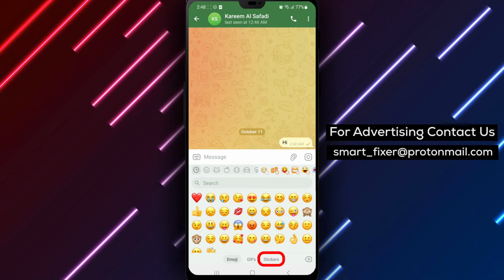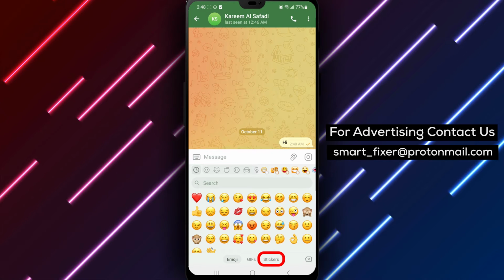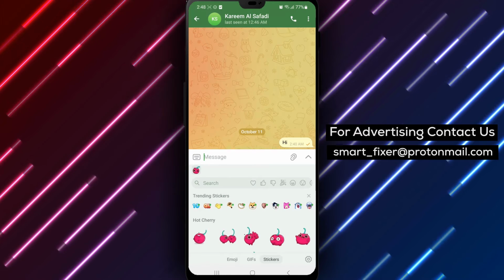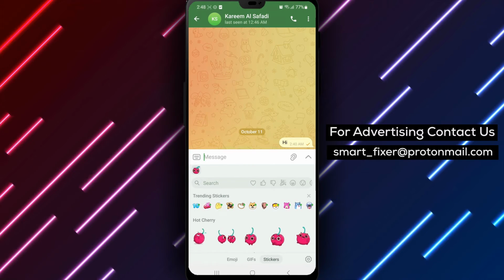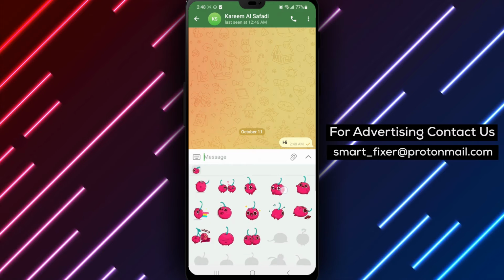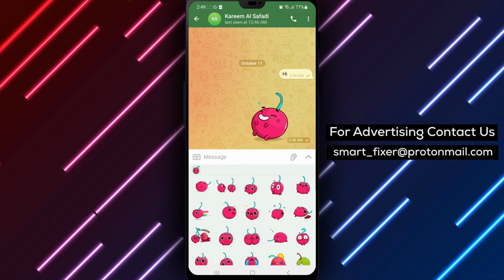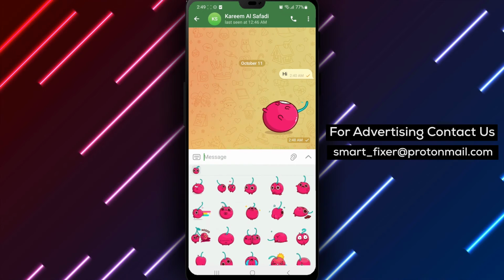How To Send A Sticker In Telegram - Full Guide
Learn how to send a sticker in Telegram with our full guide. Follow these steps:

1. Open Telegram
2. Tap on a chat
3. Tap on the smiley face icon from the input bar
4. Tap on "Stickers" from the bottom drawer
5. Tap on a sticker to send it